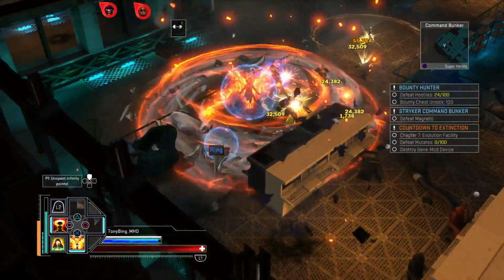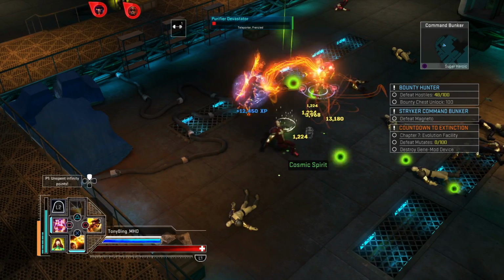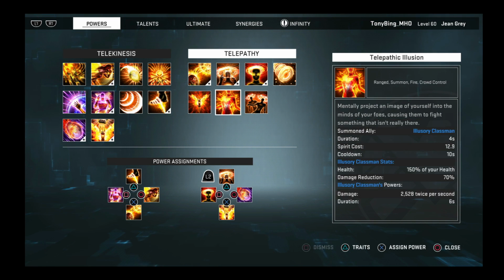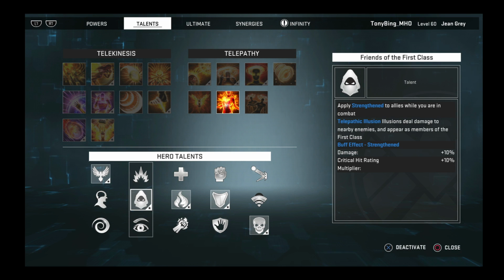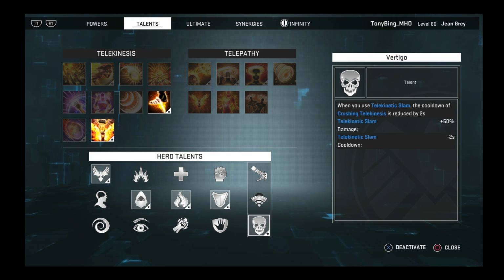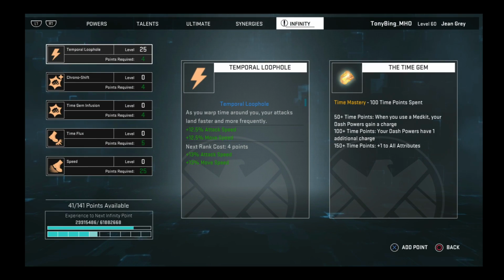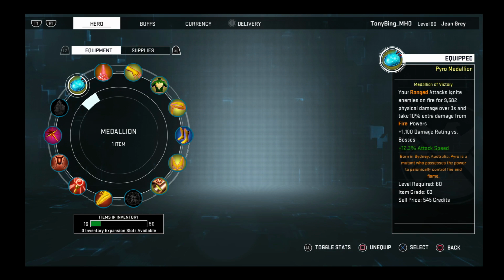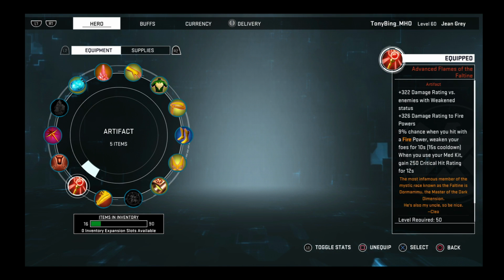Jean Grey 'Phoenix Reborn' Build Guide - Marvel Heroes Omega (PS4/XBOX)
Showcase of my Jean Grey 'Phoenix Reborn' build for Marvel Heroes Omega (PS4/XBOX).

Skills: 0:48
Talents: 3:02
Synergies: 4:41
Infinity Allocation: 5:15
Gearing Priority: 5:40
Gameplay: 7:57